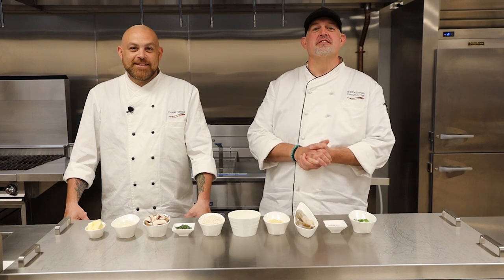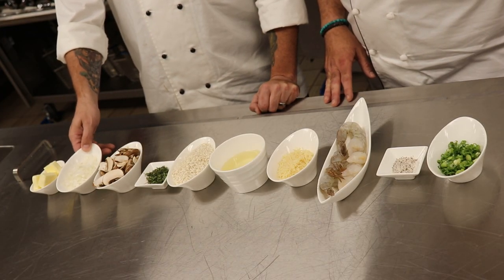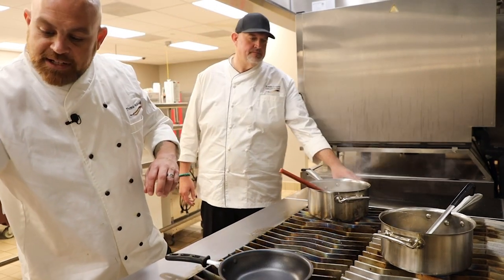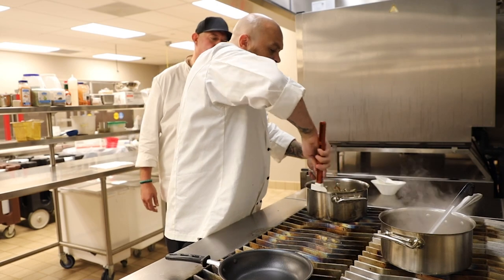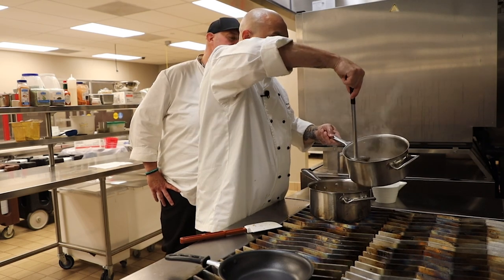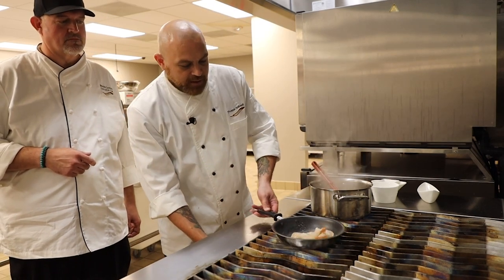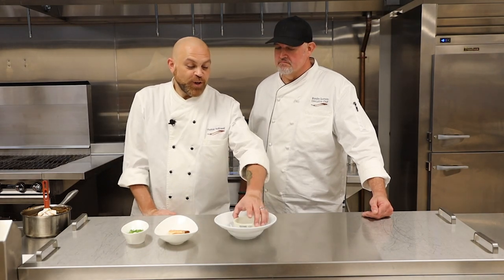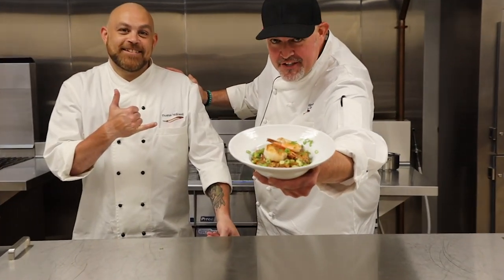Mushroom Shrimp Risotto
Risotto can seem very intimidating but our team takes you step-by-step on Cooking Creations. Full recipe